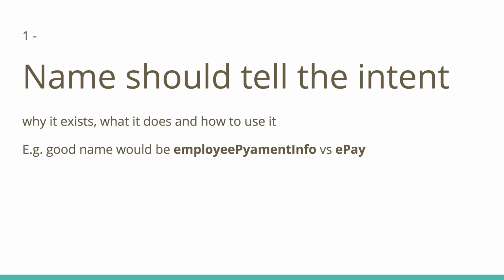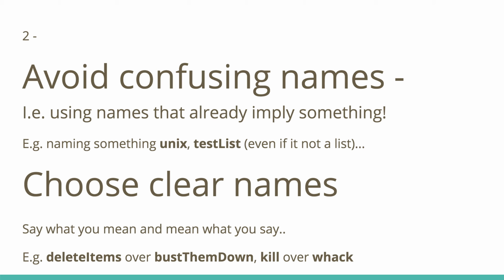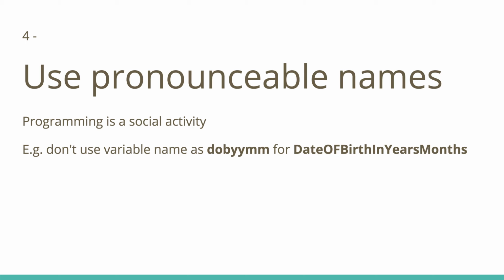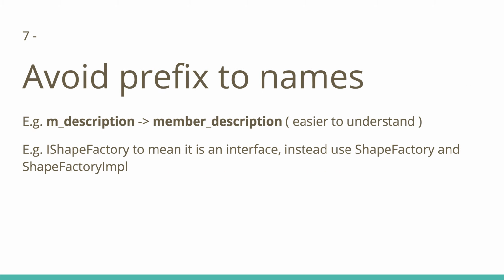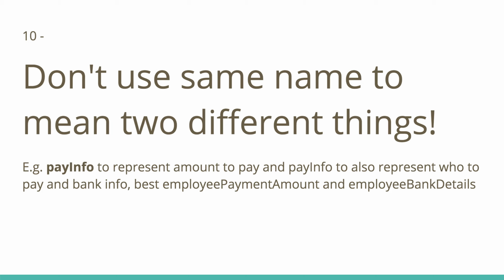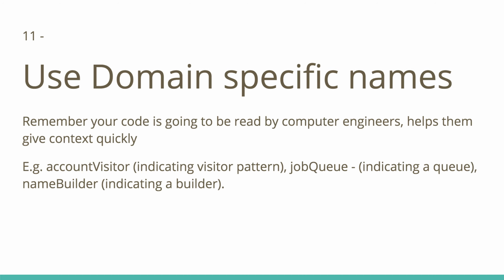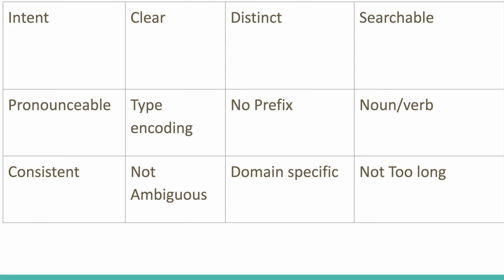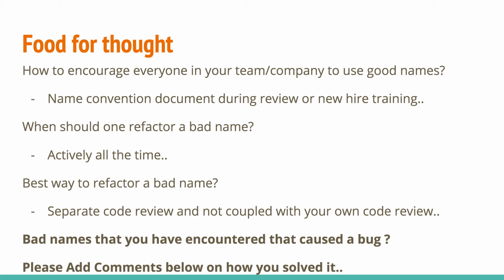Clean code book review - chapter 2 - naming